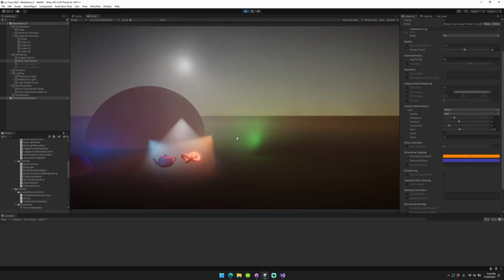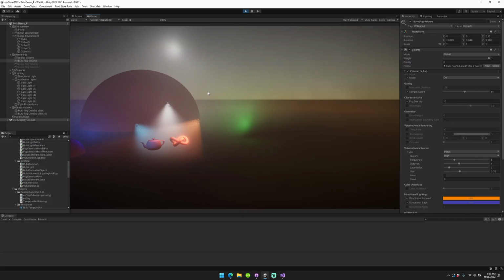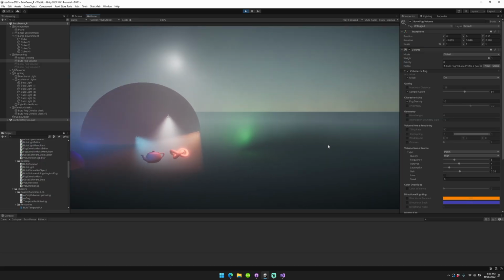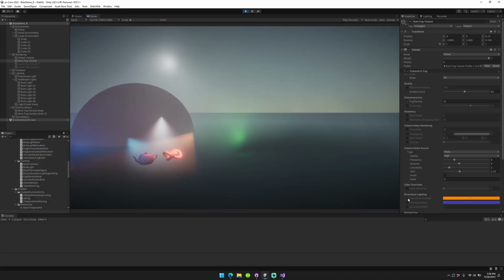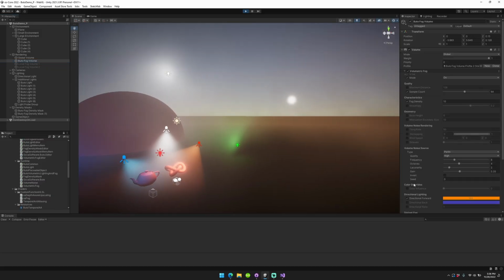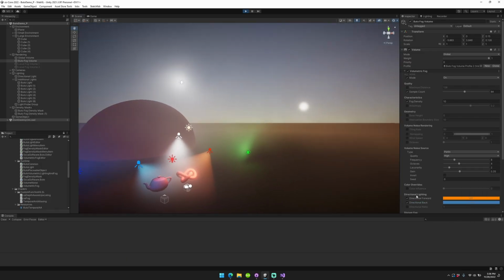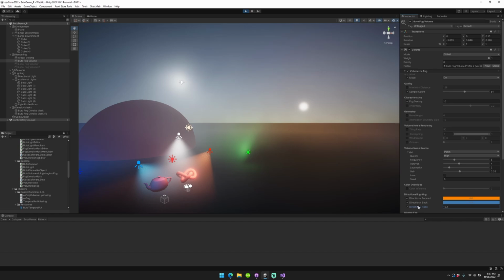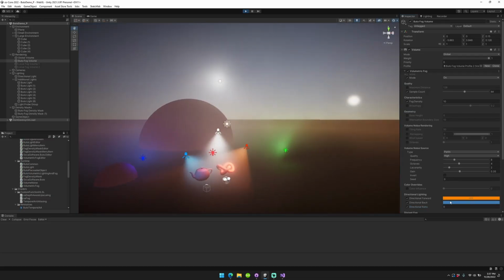Unity Volumetric Fog | Buto Release 3.3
Buto introduces volumetric spotlights and stylized directional lighting in release 3.3.